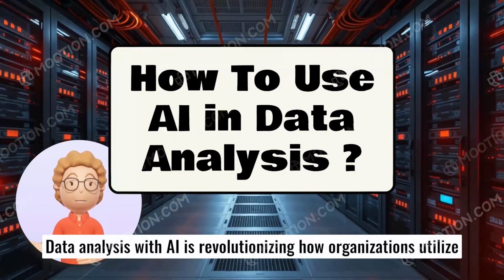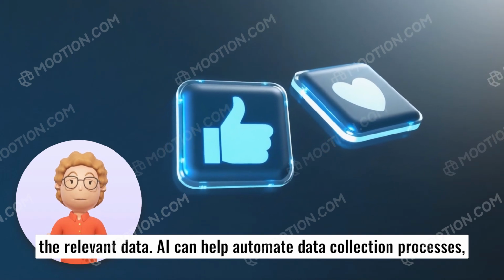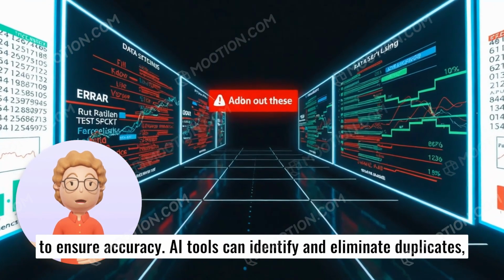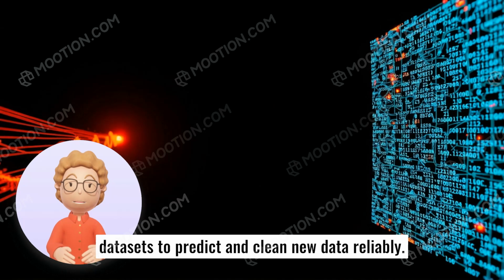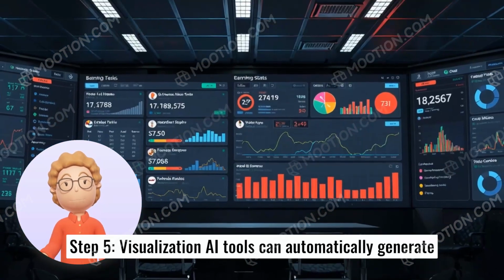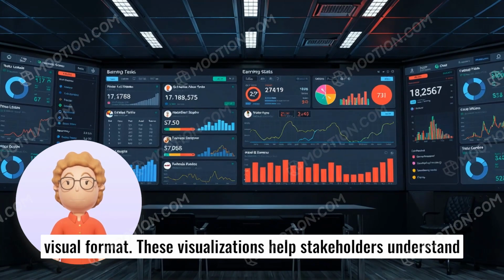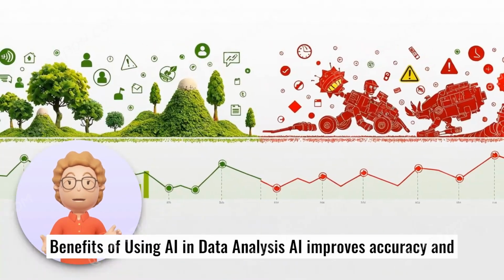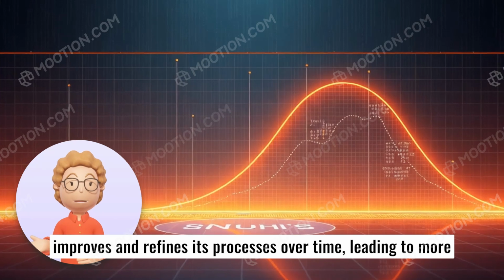How To Use AI in Data Analysis ?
AI is transforming data analysis by automating data collection, cleaning, integration, and visualization, enhancing decision-making processes. It identifies patterns and trends, enabling predictive analysis for informed decisions. The benefits include improved accuracy, efficiency, and real-time analytics, allowing organizations to gain a competitive edge. AI complements human analysts, refining processes and providing actionable insights for growth and performance improvement.